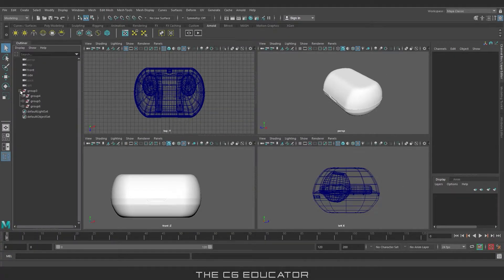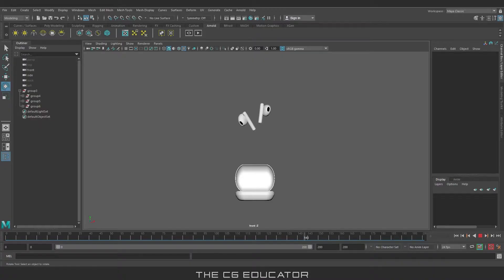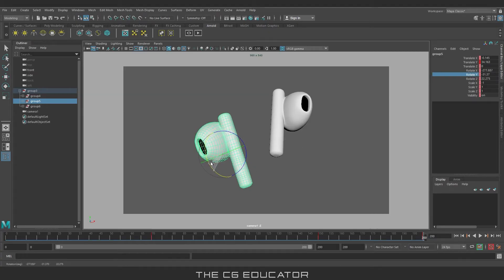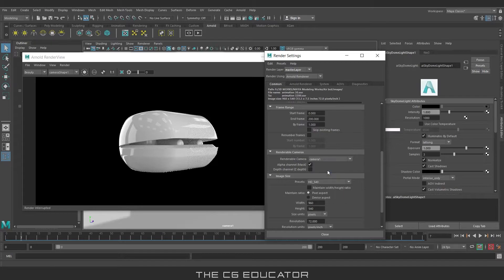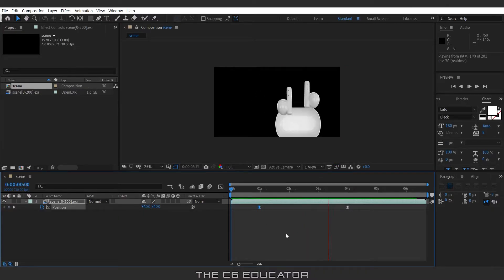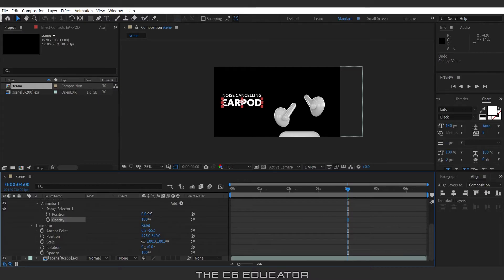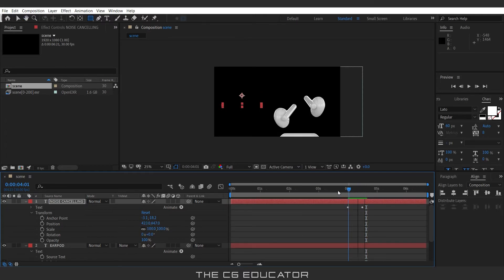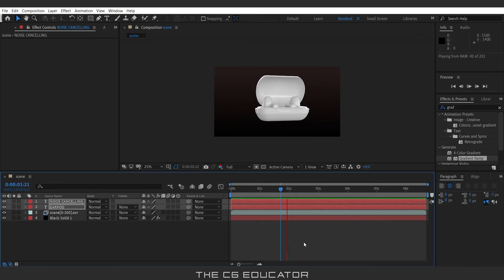How To Craete a 3D Product Animation - Maya Tutorial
In this maya tutorial you learn 3d product animation. I have shown step-by-step how to do product animation in maya 3d.
I've given a link to the tutorial on how I created the model used here; check it out quickly.

Chapters
0:00 - Intro
0:05 - How the advertisement look
0:23 - Create model animation and poses
2:00 - Camera placing and animation
3:08 - Creating lights in Maya
3:24 - Light settings in Maya
3:35 - Rendering without background
3:46 - Render settings in Maya
4:29 - Batch render in Maya
4:32 - Import image sequence into After Effects
4:43 - Create a new composition in After Effects
4:48 - Compositing in After Effects
5:17 - Text animation in After Effects
7:52 - Creating background in After Effects